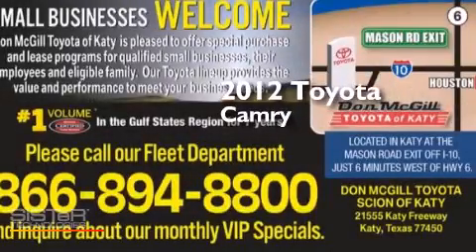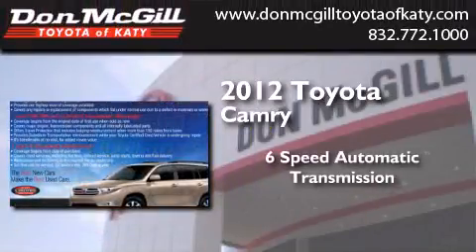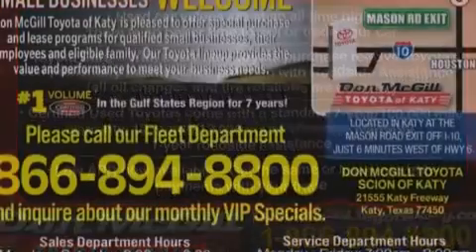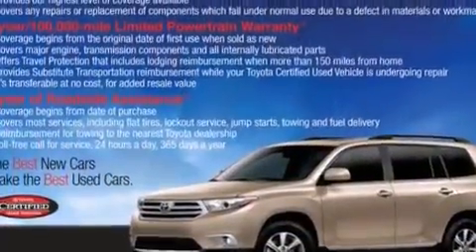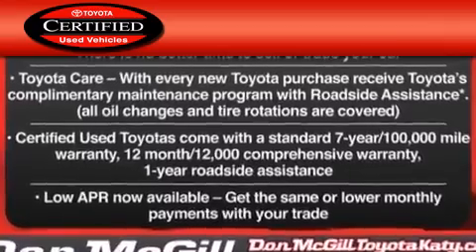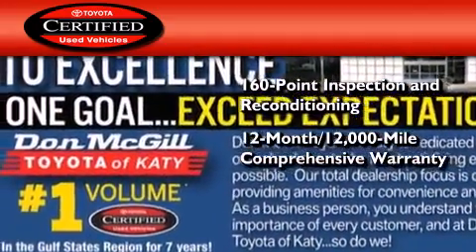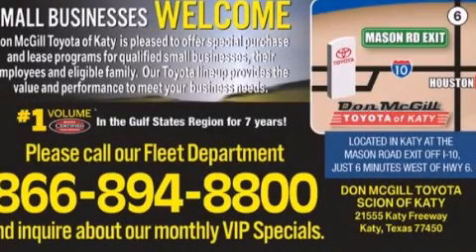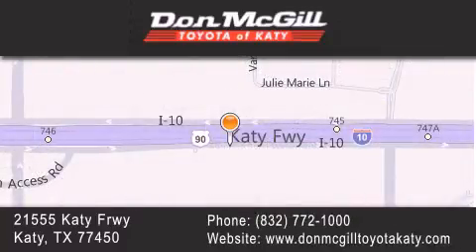2012 Toyota Camry Katy TX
We've been honored to serve the Katy TX area , we promise that your experience at our dealership will exceed your expectations ! Year : 2012 Make : Toyota Model : Camry Engine : 4 Cyl. Trans . : 6-Speed A/T Exterior : Attitude Black Metallic Miles : 30,885 Stock : K54650 Don McGill Toyota of Katy 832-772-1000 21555 Katy Freeway Katy , TX 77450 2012 Katy TX